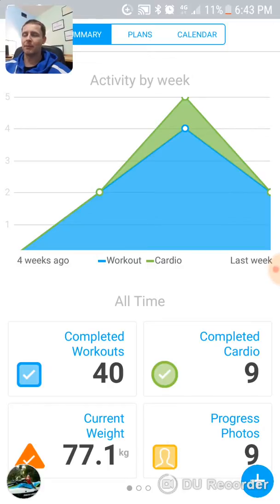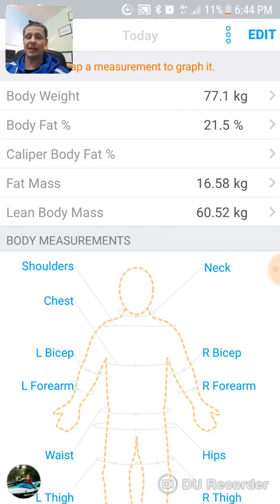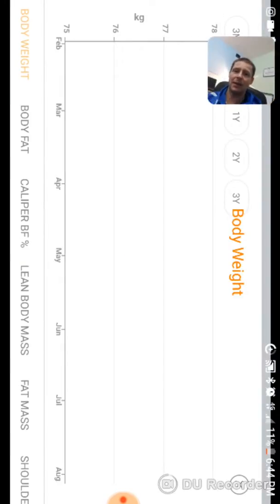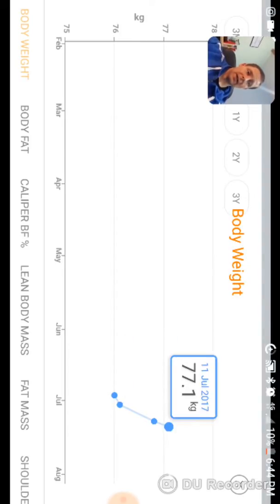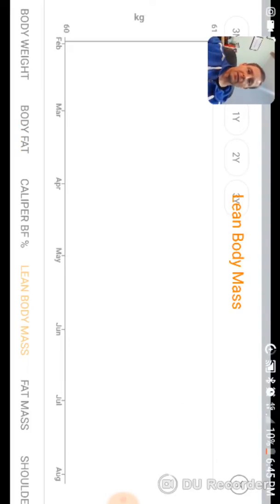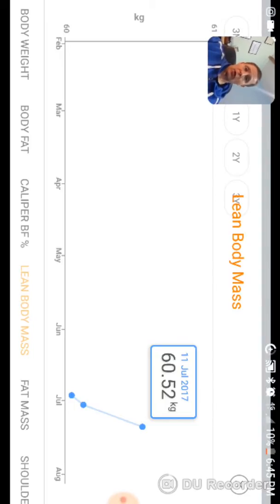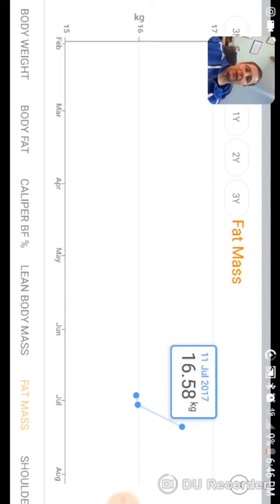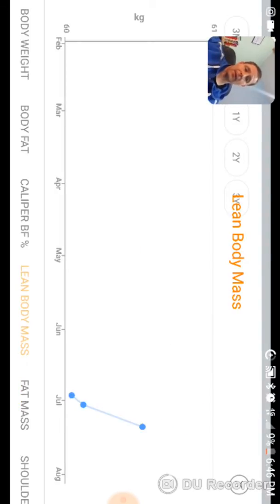Start Afresh - #2.1 Documenting a weightloss journey